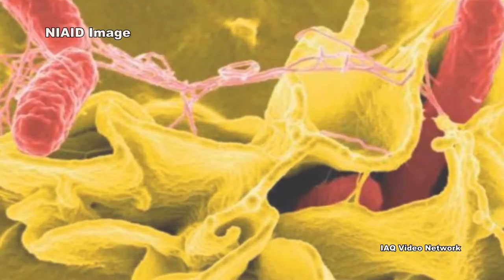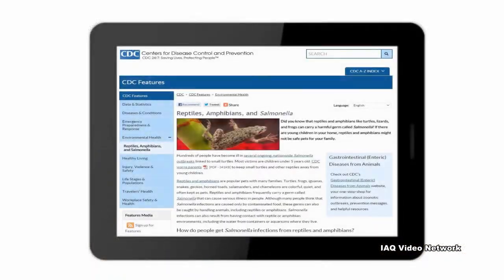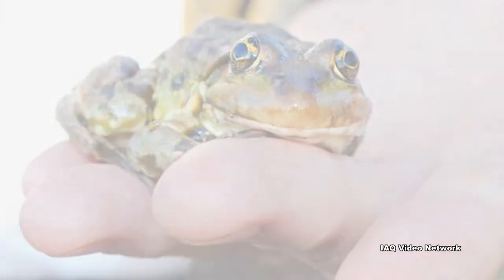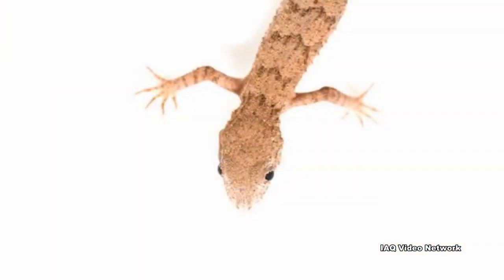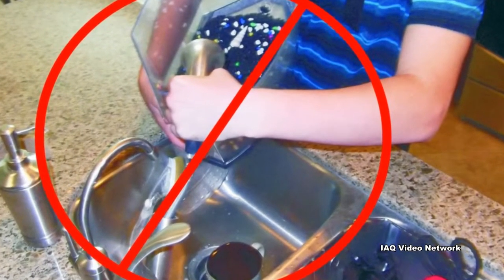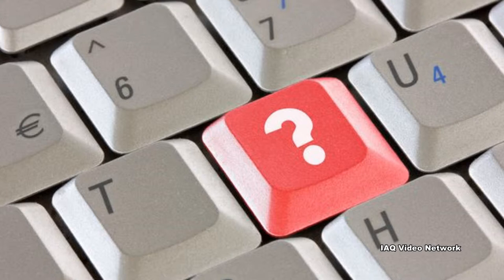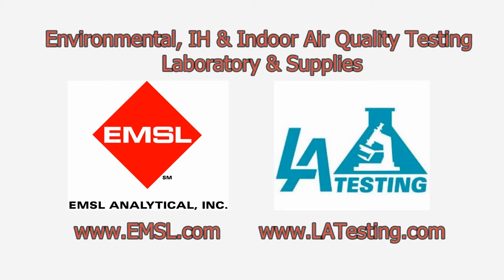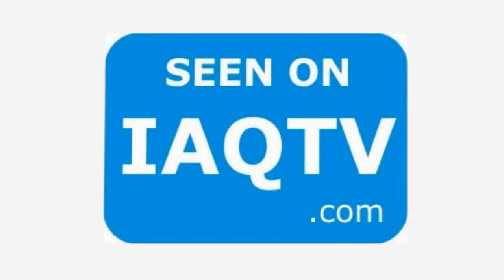Salmonella Exposure Risks from Pet Reptiles & Amphibians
According to the Centers for Disease Control and Prevention (CDC), every year Salmonella is estimated to cause one million illnesses in the United States, with 19,000 hospitalizations and 380 deaths.  While many people associate Salmonella exposure risks with eating or drinking contaminated foods and beverages, people can also be exposed to it from pet reptiles and amphibians.

The CDC reports, “Reptiles and amphibians might have Salmonella germs on their bodies even when they appear healthy and clean. The germs can also get on cages, aquariums, terrariums, the water reptiles and amphibians live or swim in, and other containers that house them. Anything that reptiles and amphibians touch should be considered possibly contaminated with Salmonella. When you touch reptiles and amphibians, the germs can get on your hands or clothing.”

Young children are at increased risk for Salmonella infection because their immune systems are still developing and because they are more likely than others to put their fingers or other items into their mouths.

The CDC provides the following tips for ways to reduce the risk of Salmonella infection from pet reptiles and amphibians.

• Wash your hands thoroughly with soap and warm water immediately after touching a reptile or amphibian, or anything in the area where they live and roam. Use hand sanitizer if soap and water are not readily available. Adults should always supervise hand washing for young children.
• Keep reptiles and amphibians out of homes with children younger than 5 years old or people with weakened immune systems.
• Habitats and their contents should be carefully cleaned outside of the home. Use disposable gloves when cleaning and do not dispose of water in sinks used for food preparation or for obtaining drinking water.
• Wash any clothing the reptile or amphibian might have touched.
• Use soap or a disinfectant to thoroughly clean any surfaces that have been in contact with reptiles or amphibians.

These are just a few things to consider if you have a pet reptile or amphibian or are thinking about getting one as a family pet. To learn more about this or other microbial pathogens, health and safety concerns, indoor air quality, occupational or environmental issues, please visit the websites shown below.